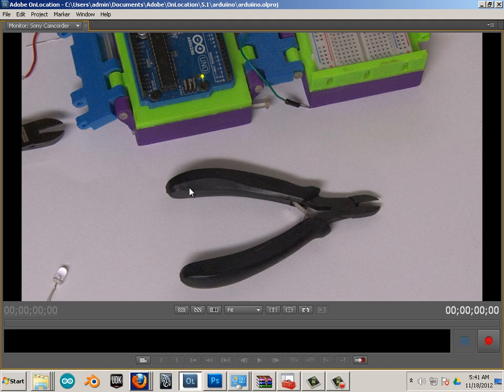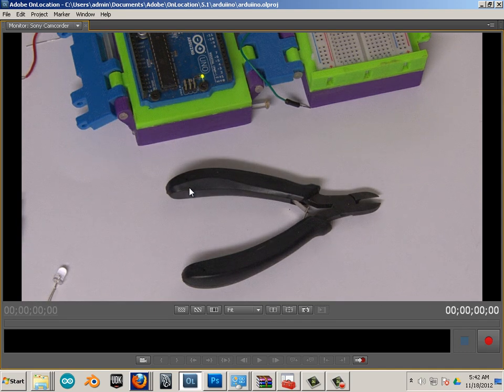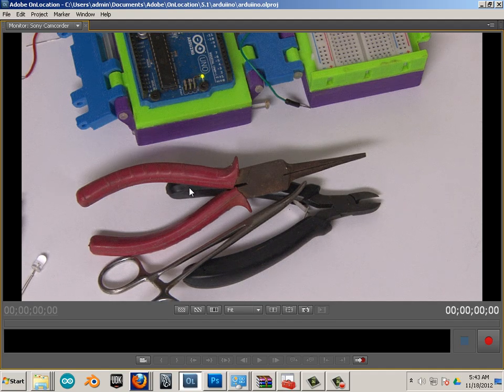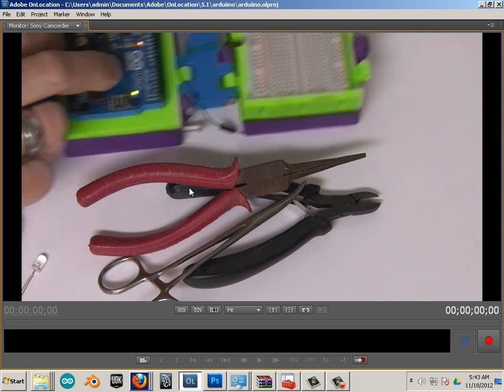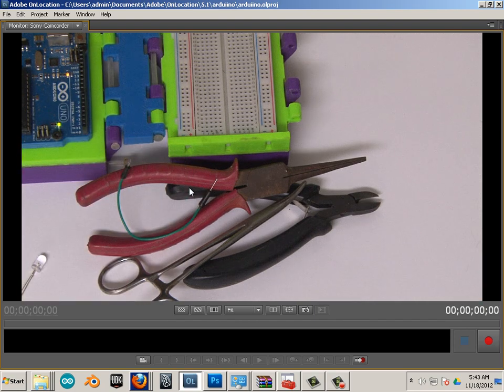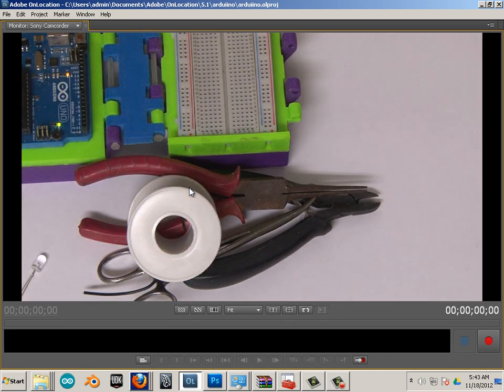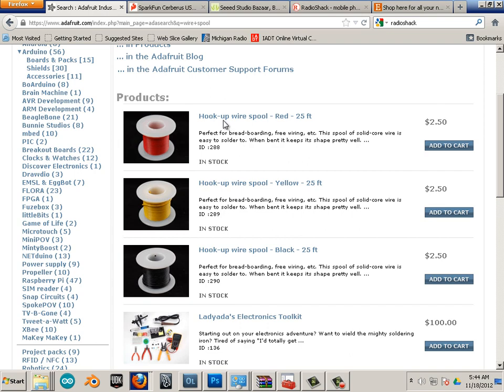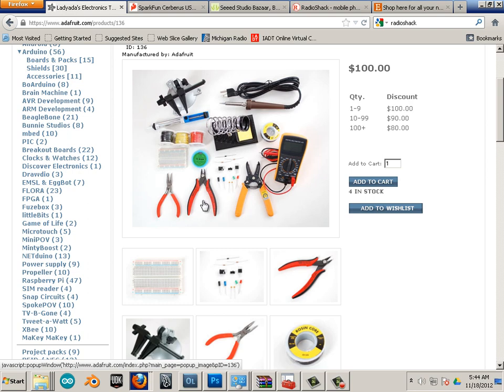0103 Chapter 1 Tools